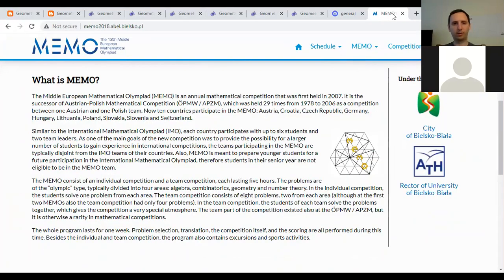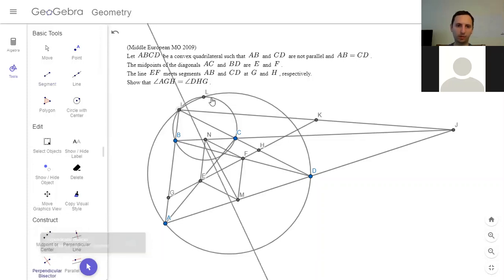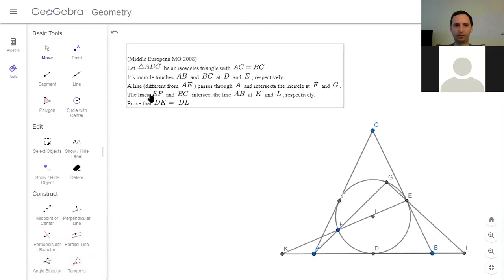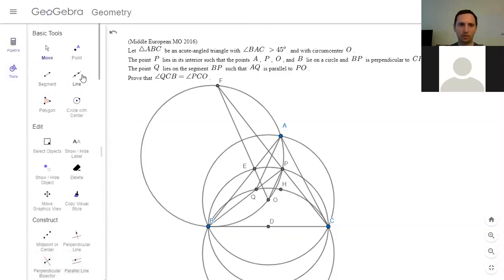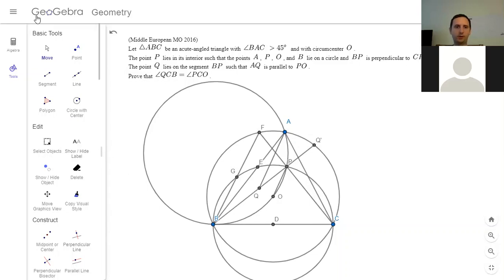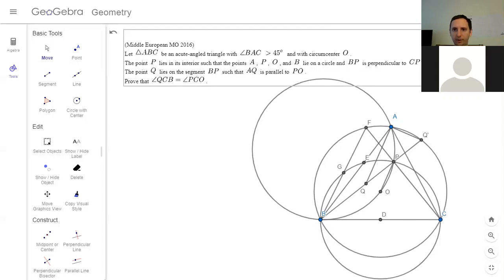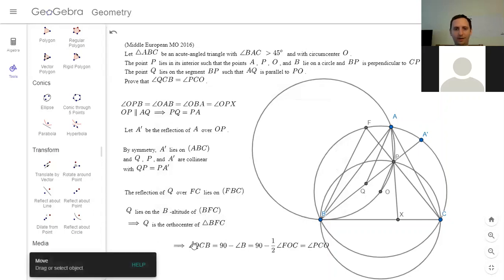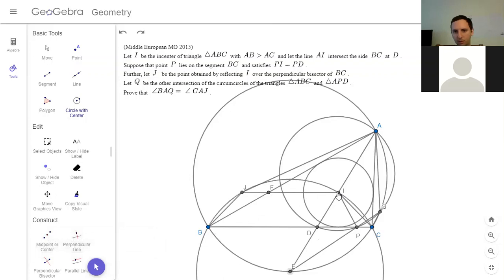LIVESTREAM GEO 28A: More Problems from the Middle of Europe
In this session, I continued doing problems from the Middle European Math Olympiad. In this video we got through 3 problems, which all had very elegant solutions, but got stumped on the fourth. I will continue working on it to see if I can figure it out!